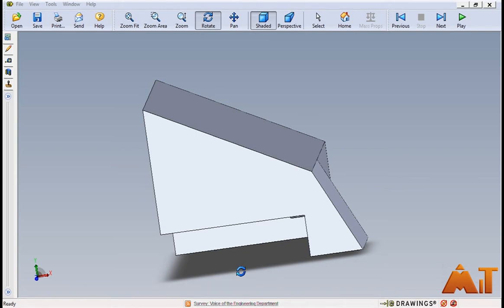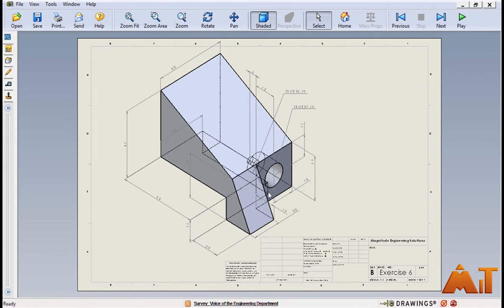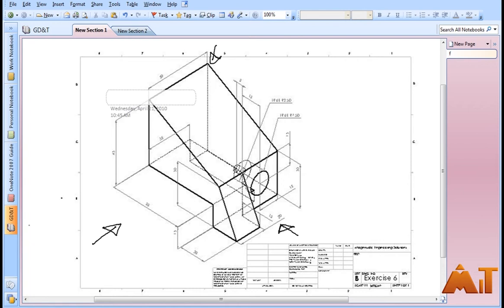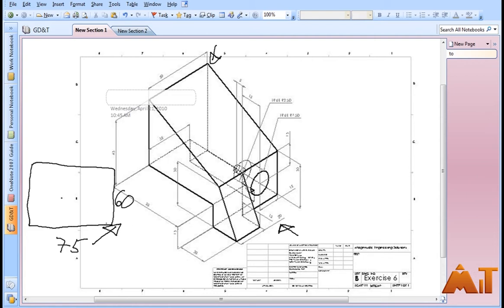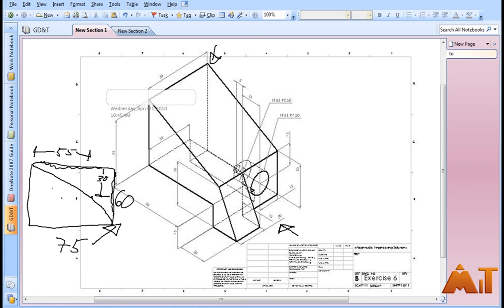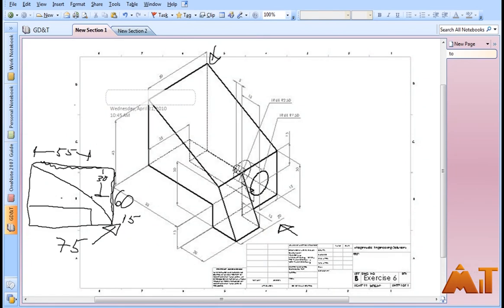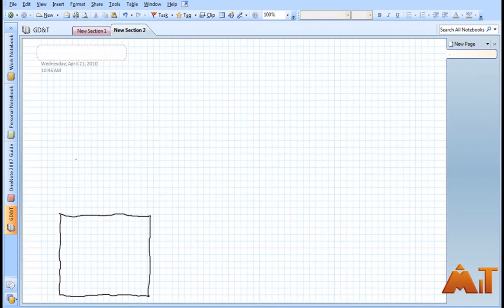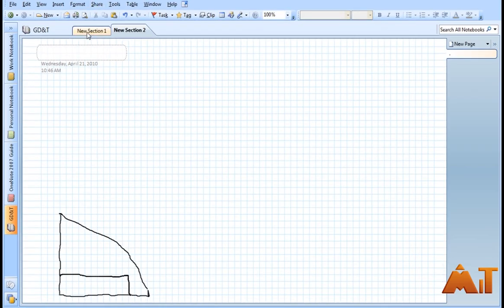14 Exercise 6 part 1